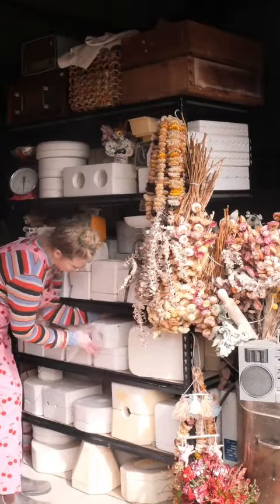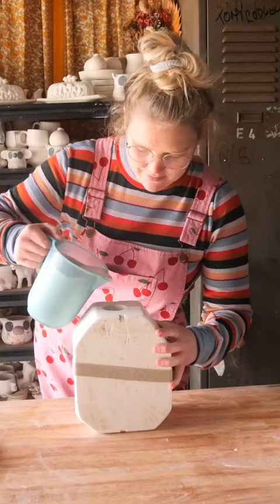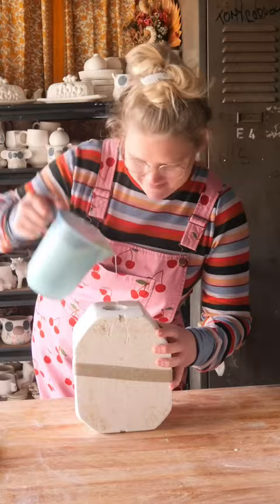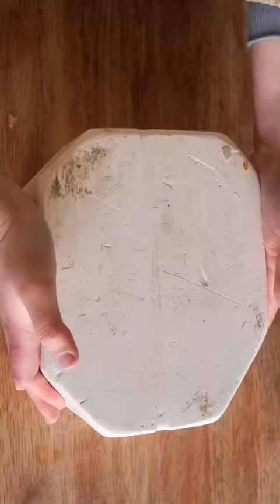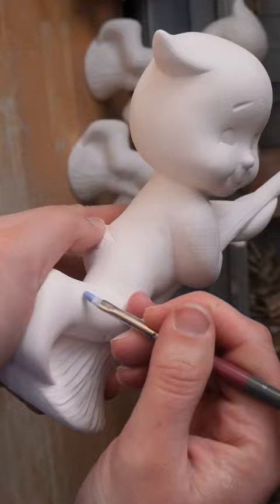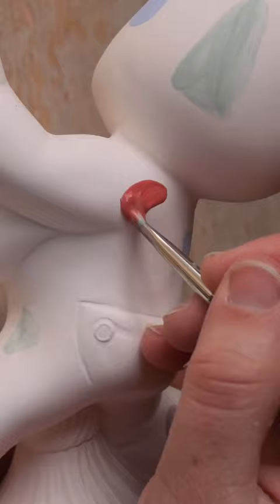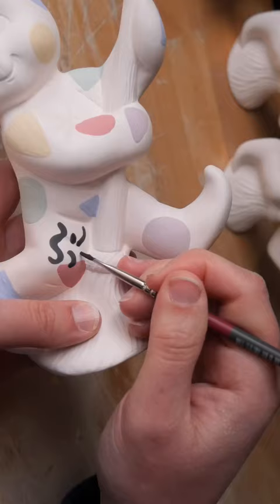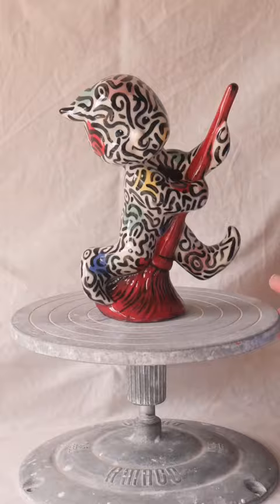This piece was not my favourite to make! Mould 94